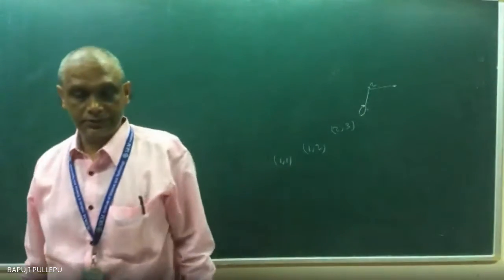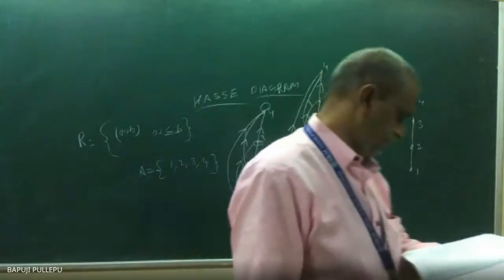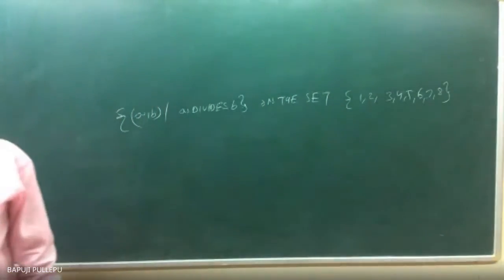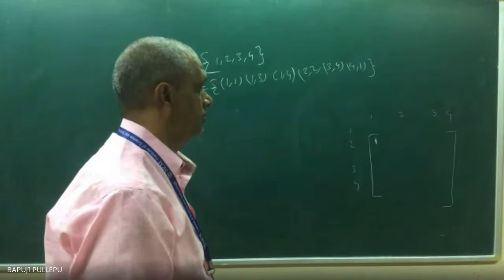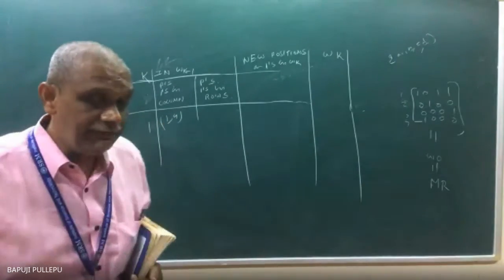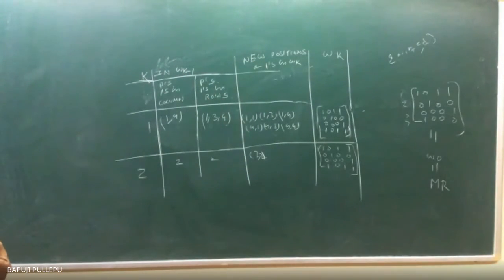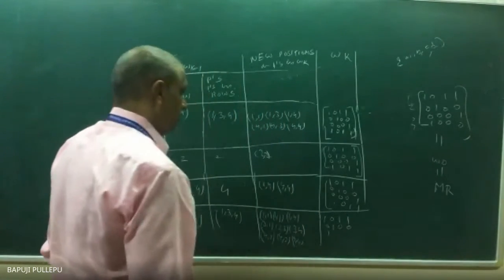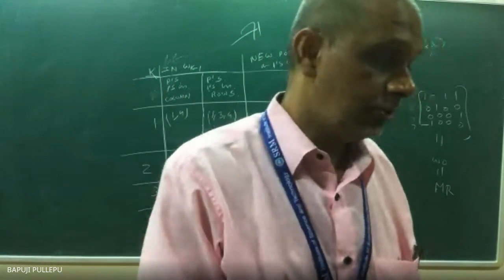03-08-2021//SRMIST G-MEET/CSE-A2/5 th SEM/2.10 PM-3.00 PM/18MAB302T/DISCRETE MATHS/Dr BAPUJI PULLEPU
Hasse Diagram, Warshall's algorithm, MINIMAL and MAXIMAL DISCUSSED HERE
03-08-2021//SRMIST G-MEET/CSE-A2/5 th SEM/2.10 PM-3.00 PM//Day-5//18MAB302T/DISCRETE MATHEMATICS/Dr BAPUJI PULLEPU